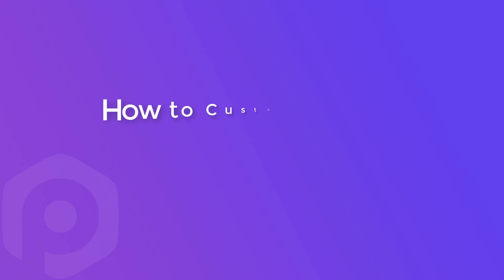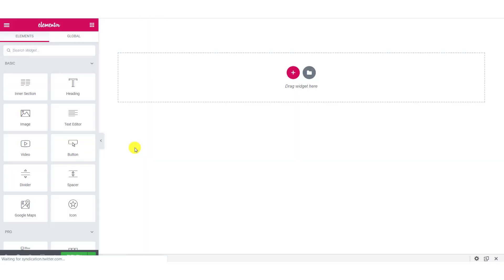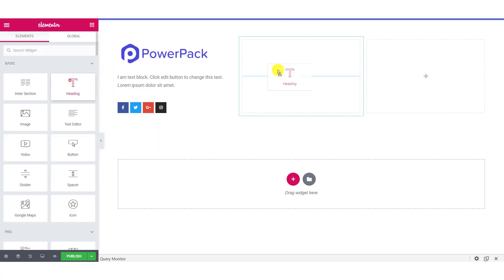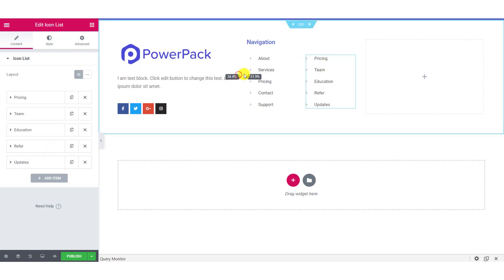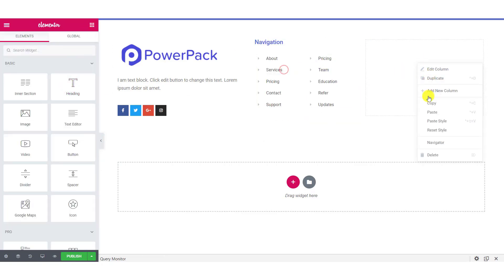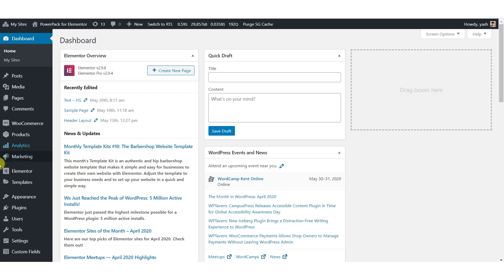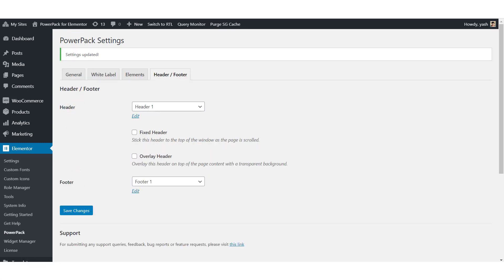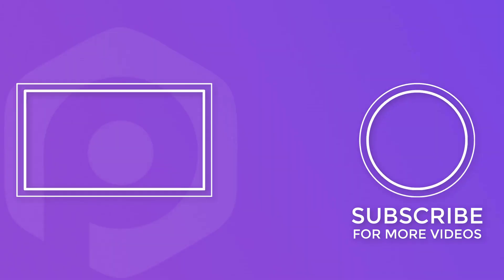How to Create a Custom Footer on your Website Using Elementor Lite | PowerPack Elements Addon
If you are looking for a way to create a custom footer on your website with the Elementor lite plugin, here is how you can do it.

For this, You just need the elementor lite plugin and the PowerPack Pro addon for elementor and then you can use the Header/Footer feature to create custom footer on your website easily.

This widget is part of PowerPack Pro, You can get it